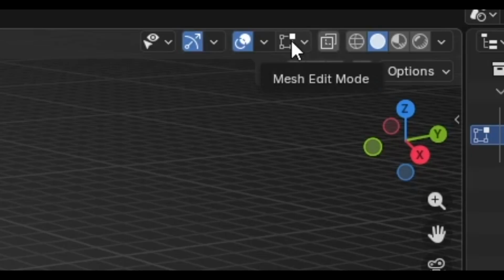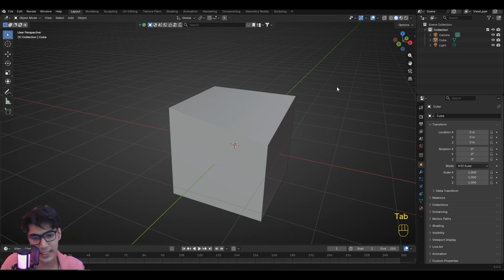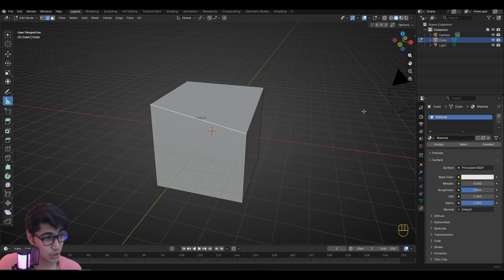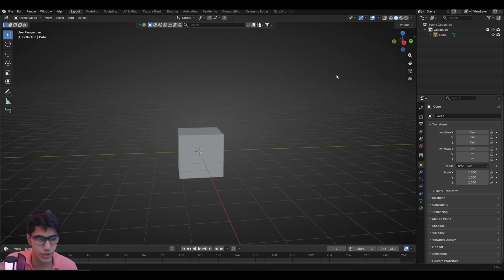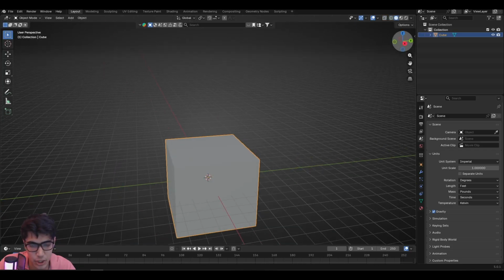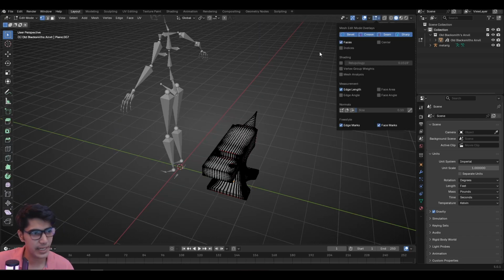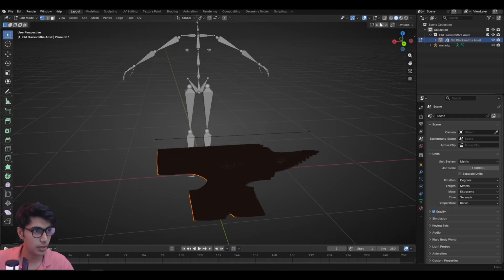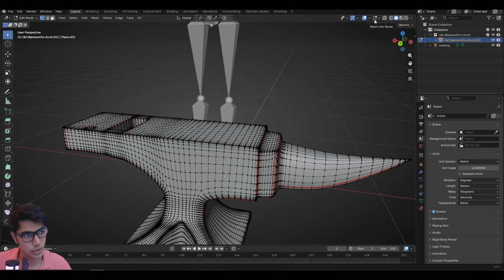How to Scale and Measure objects correctly in Blender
In this video, I explain how to properly scale an object in Blender and accurately measure its dimensions for real-world use. I also briefly cover the Rigify add-on and how measurements work in Blender.

Perfect for beginners who want better control over scale, proportions, and clean workflows in Blender.